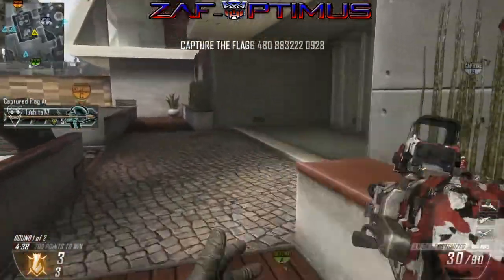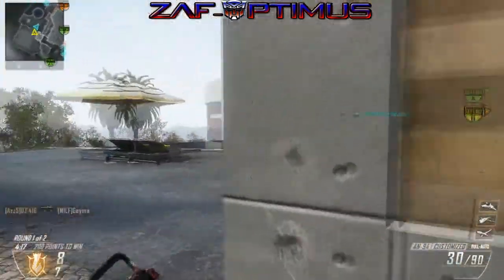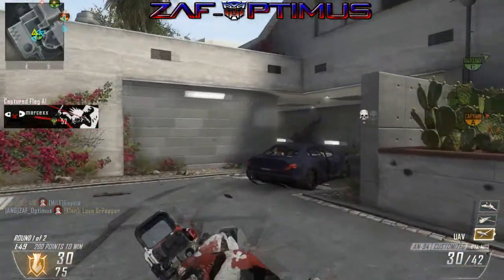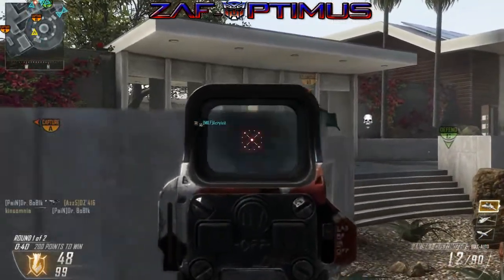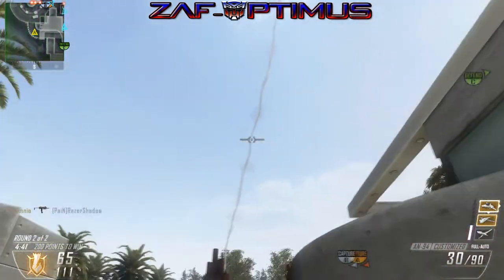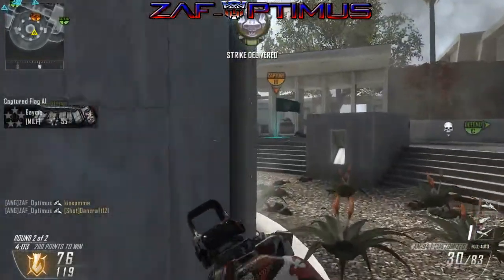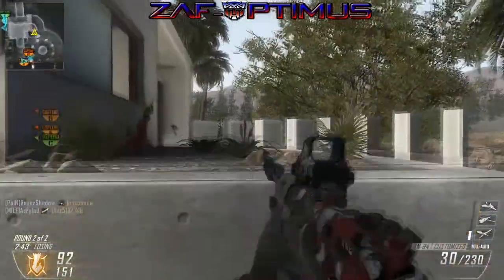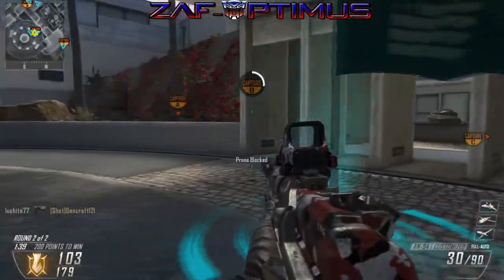Black Ops 2 tips and Tricks, Gun Fights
I really Hope this helps those having problems with guns fights.